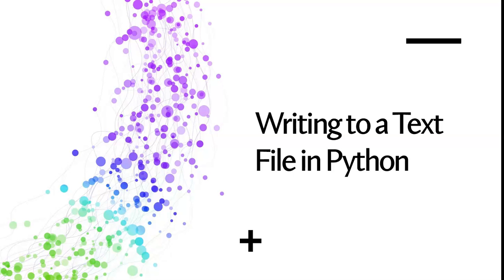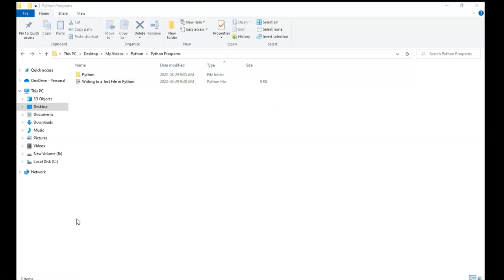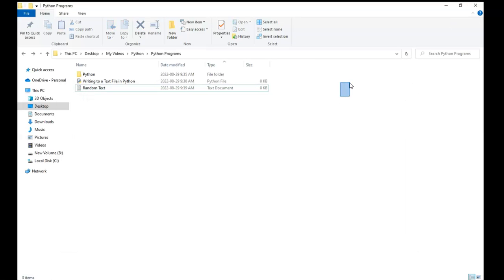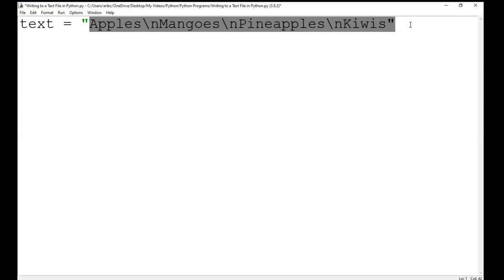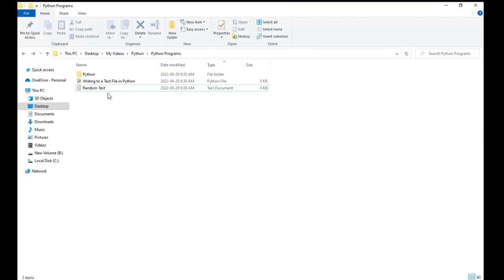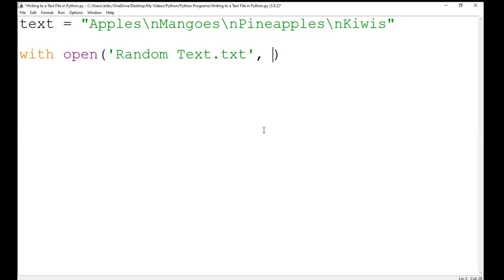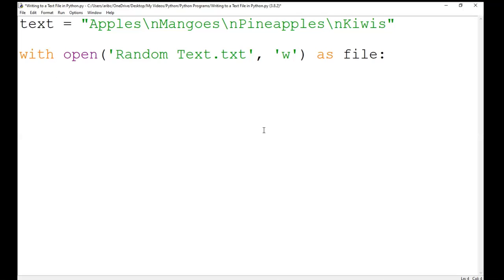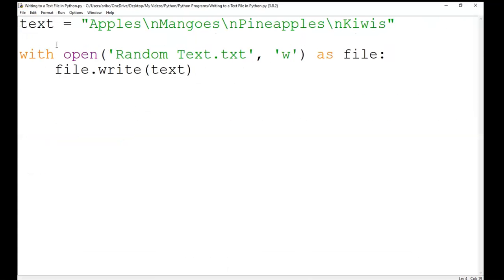Writing to a Text File in Python